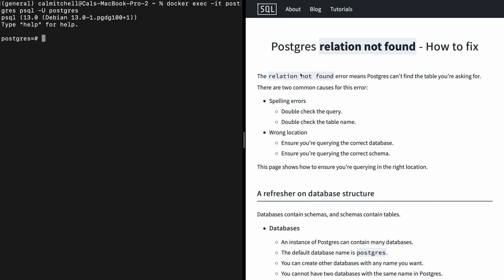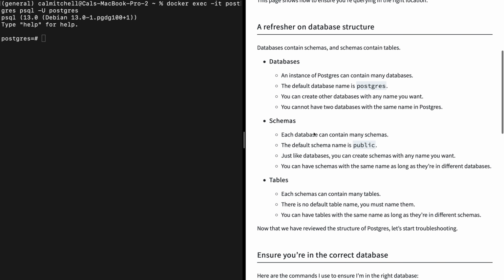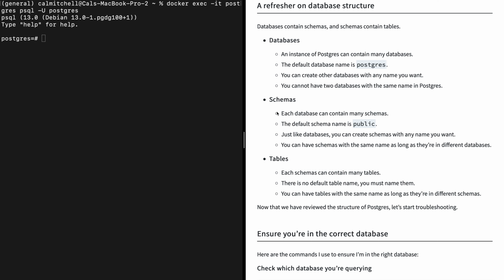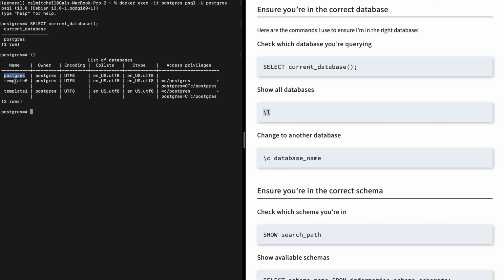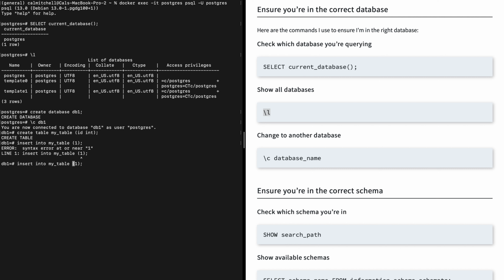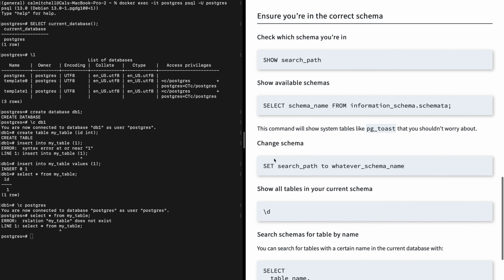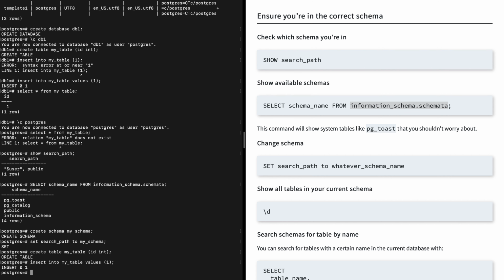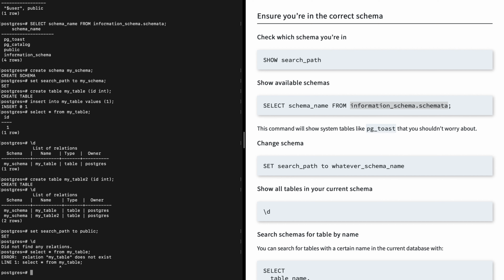How to fix Postgres relation not found error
This video shows how to solve the Postgres "relation not found" error.